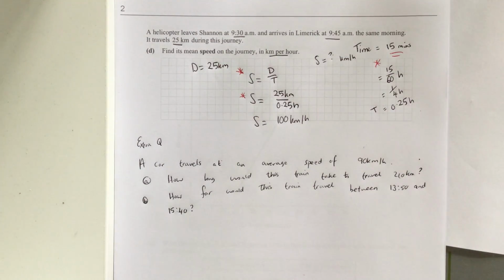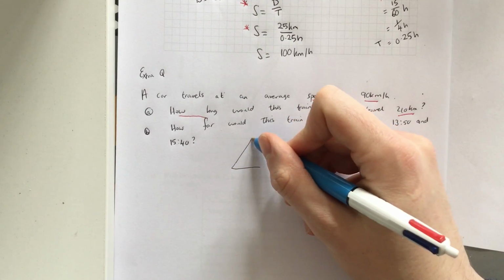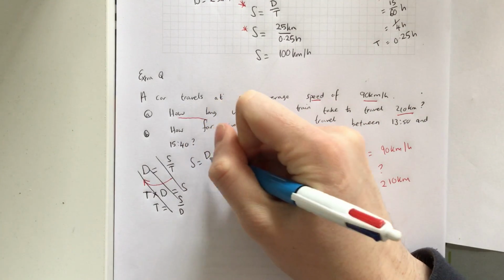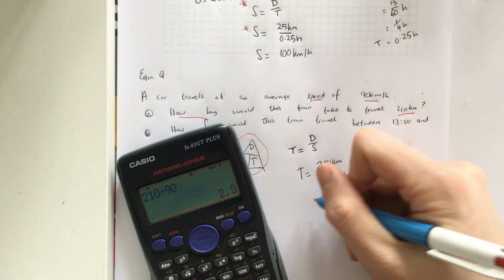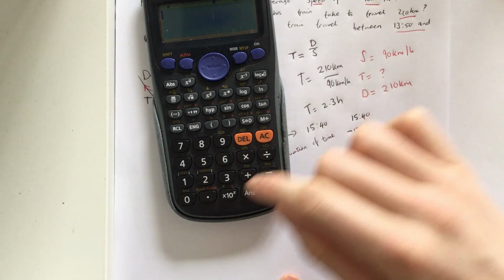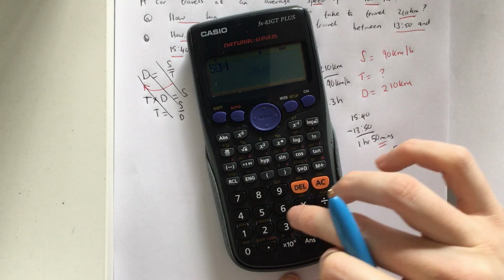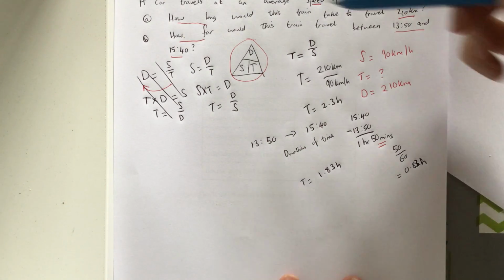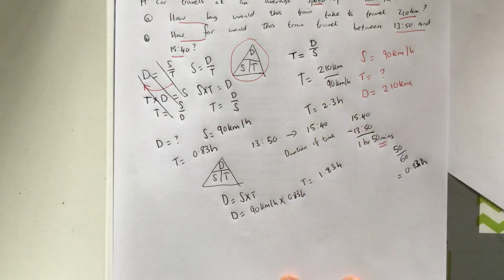Distance speed time